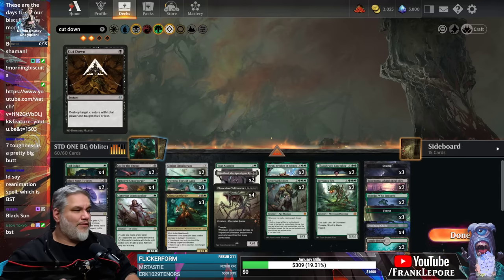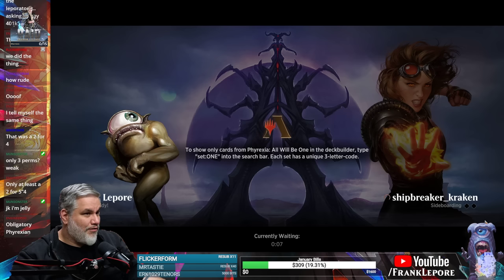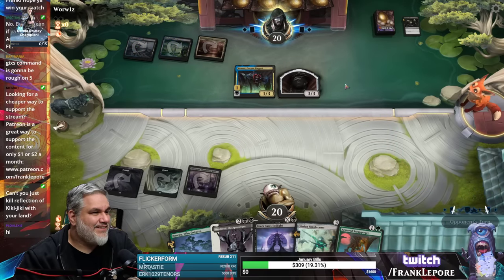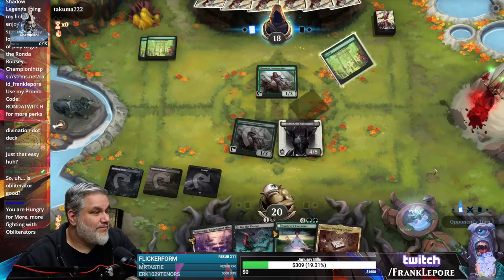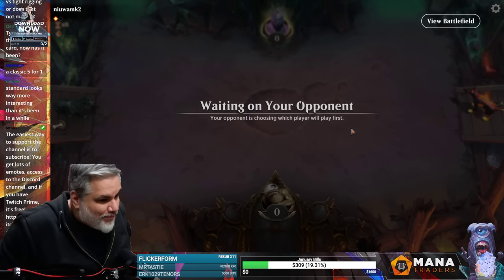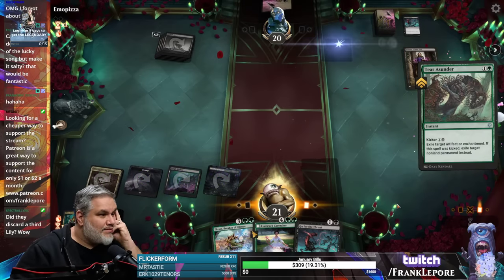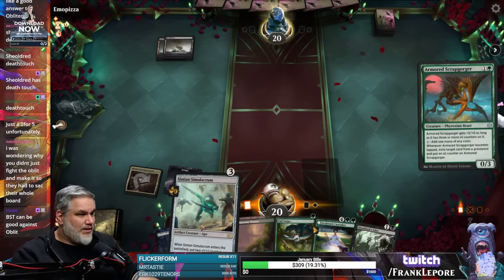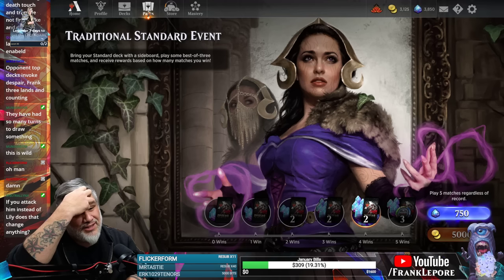Today we're OBLITERATING the competition. Get it? |MTG Arena Standard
Decklist
3 Glissa Sunslayer (ONE) 202
4 Phyrexian Obliterator (NPH) 68
4 Tail Swipe (DMU) 182
3 Gwenna, Eyes of Gaea (BRO) 185
2 Thrun, Breaker of Silence (ONE) 186
2 Tyrranax Rex (ONE) 189
4 Ziatora's Proving Ground (SNC) 261
4 Llanowar Wastes (BRO) 264
4 Deathcap Glade (VOW) 261
2 Jungle Hollow (NEO) 269
2 Takenuma, Abandoned Mire (NEO) 278
2 Boseiju, Who Endures (NEO) 266
4 Armored Scrapgorger (ONE) 158
1 Tear Asunder (DMU) 183
2 Go for the Throat (BRO) 102
2 Avabruck Caretaker (VOW) 187
2 Sheoldred, the Apocalypse (DMU) 107
2 Silverback Elder (DMU) 177
2 Simian Simulacrum (BRO) 205
1 Llanowar Loamspeaker (DMU) 170
3 Swamp (UNF) 242
3 Forest (UNF) 244
2 Black Sun's Twilight (ONE) 84

Sideboard
1 Thrun, Breaker of Silence (ONE) 186
3 Duress (M19) 94
2 Zenith Chronicler (ONE) 246
1 Go for the Throat (BRO) 102
1 Duress (M19) 94
2 Cut Down (DMU) 89
1 Zenith Chronicler (ONE) 246
2 Sheoldred's Edict (ONE) 108
2 Tear Asunder (DMU) 183